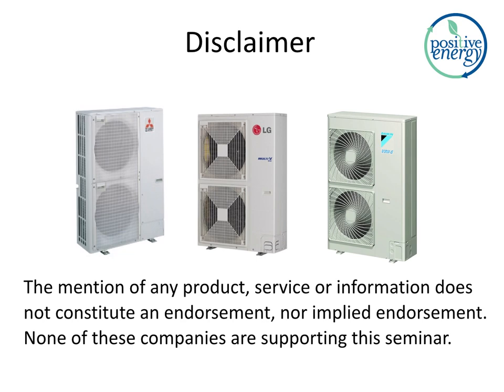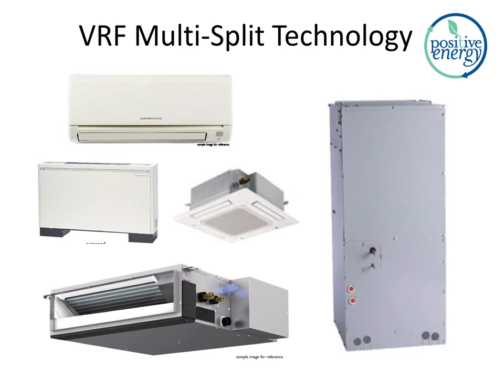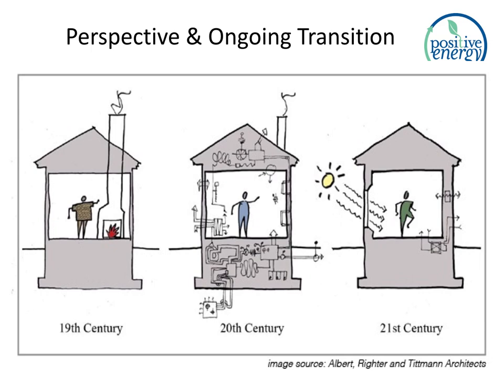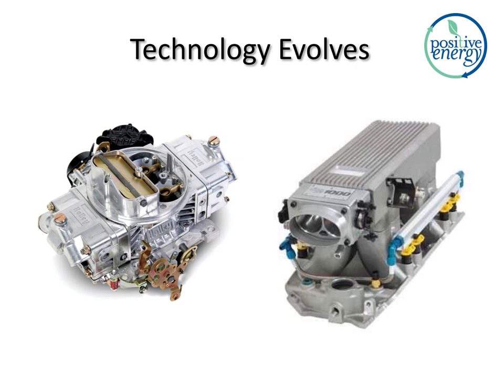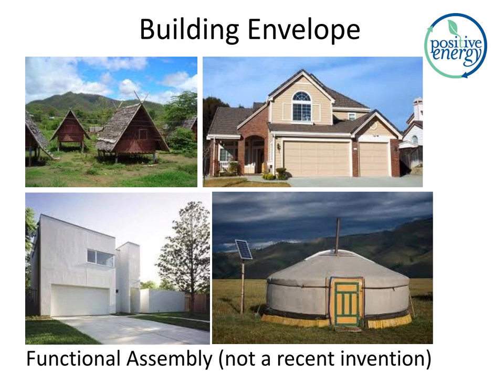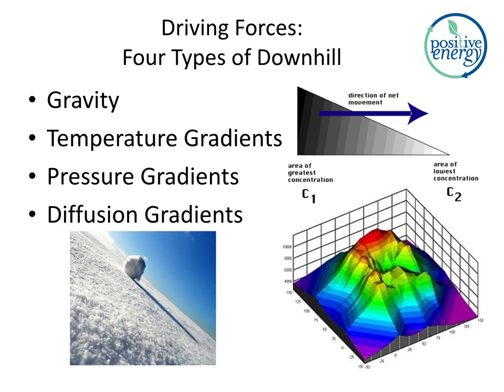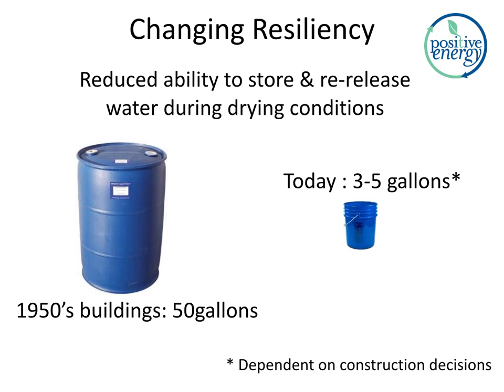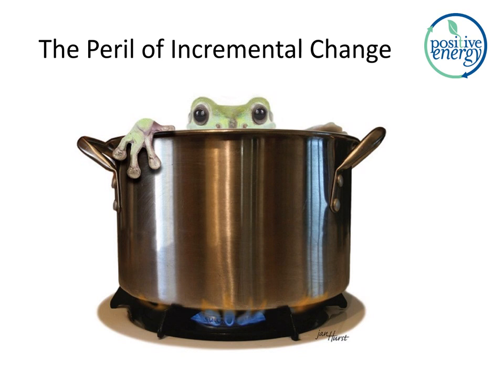High Performance HVAC - VRF Equipment - Part 1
Mainstream HVAC equipment is becoming increasingly dated. In this four part series, my friend Kristof Irwin will give an overview of the future of HVAC.
Best,
Matt Risinger